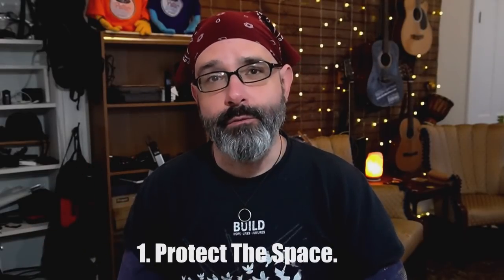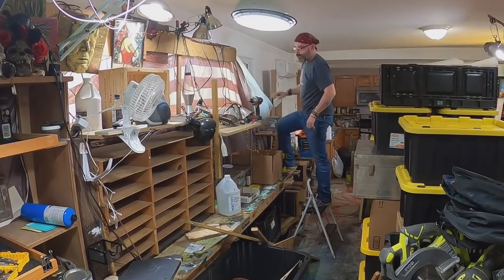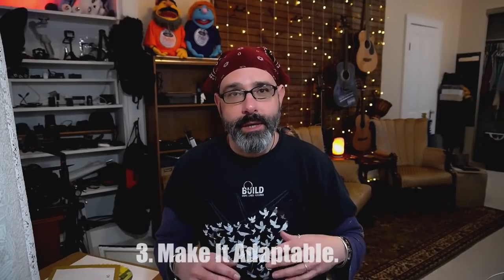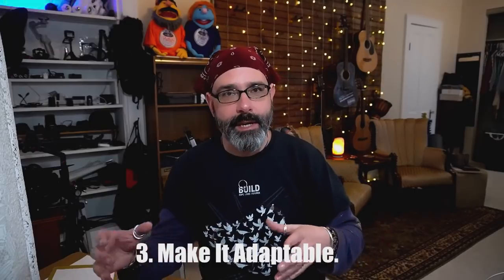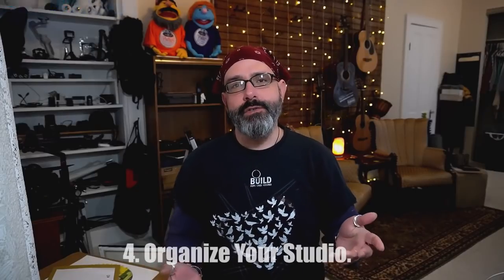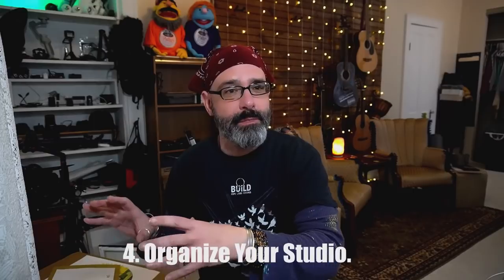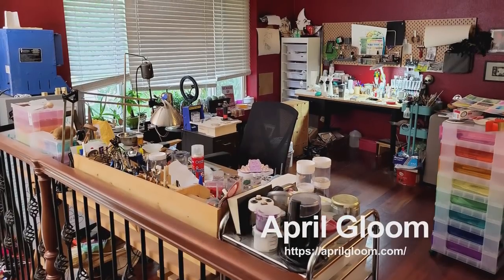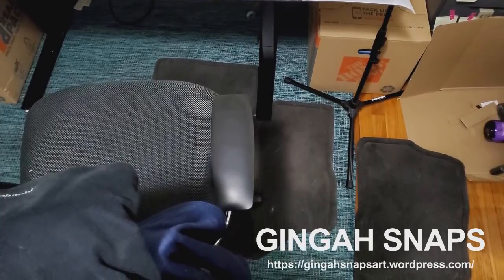6 Tips For Setting Up Your Art Space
These are only 6... many more to come.

 We are still setting up our studio.

- Go to our bridge page for more resources for artists, links to podcasts, rogue community, blogs, books, Art, Music, social media links, other Youtube Channels, and more Support this channel by joining our Rogue Community on Patreon (We REALLY appreciate it)

We have a bunch of FREE stuff for creative humans on our website (things like resources, a 6 hour Artist Masterclass, free courses, more videos, blogs, downloads, and who knows what else) in case you want more stuff from us